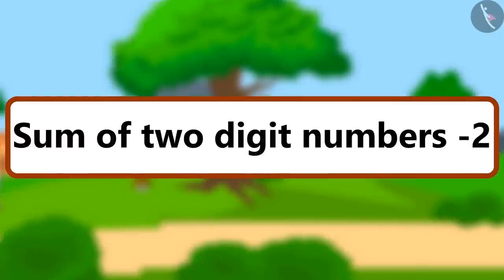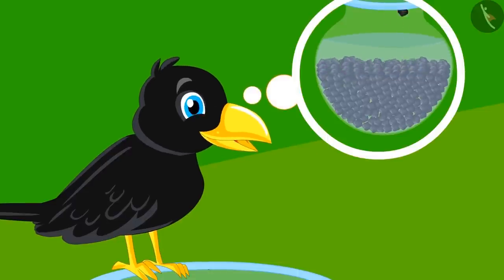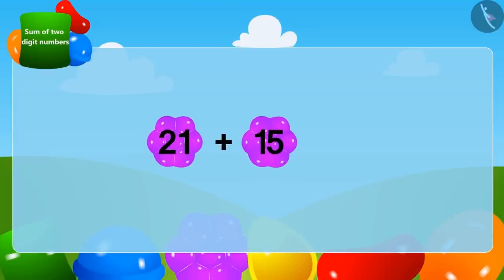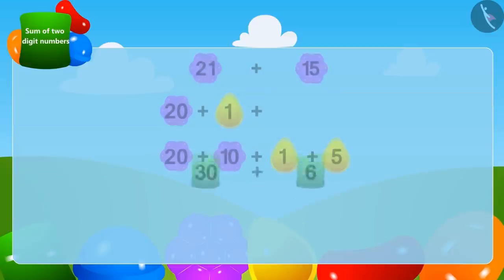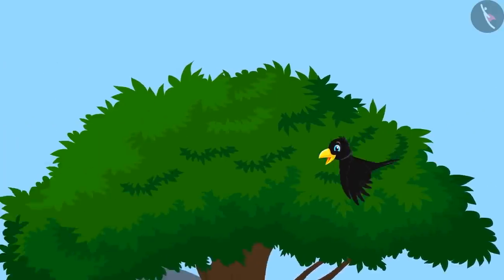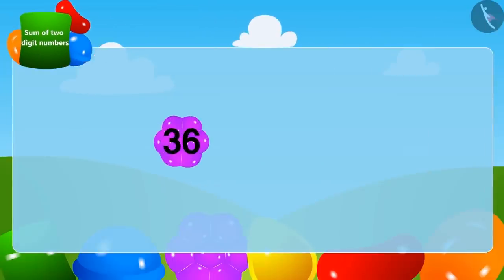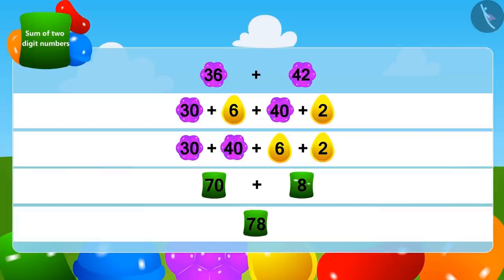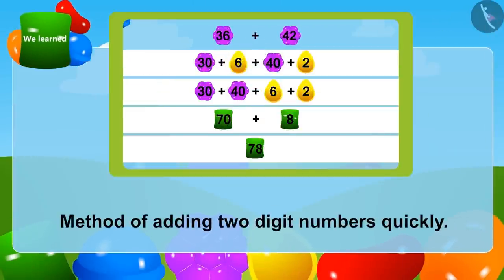Horizontal Addition of two digit numbers | Part 2/3 | English | Class 3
Horizontal Addition of two digit numbers  | Part 2/3 | English | Class 3 | NCERT

Horizontal Addition of two digit numbers  | Addition & Subtraction of numbers upto 3 digits | Grade 3 | NCERT | Give and Take

Welcome to part 2 of Horizontal Addition of two digit numbers . In this video, we will discuss various examples of Horizontal Addition of two digit numbers .